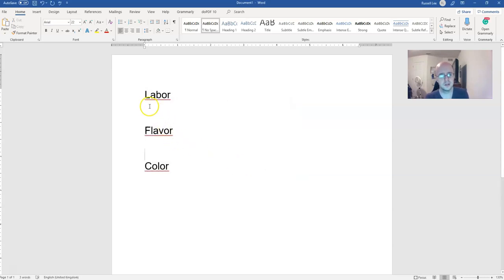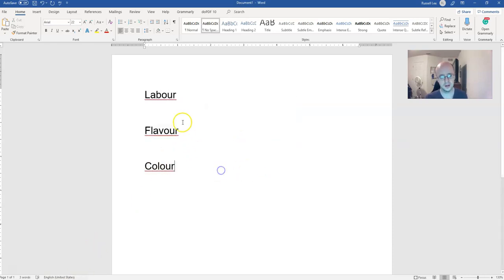How to Change the Language of a Document in Microsoft Word 365